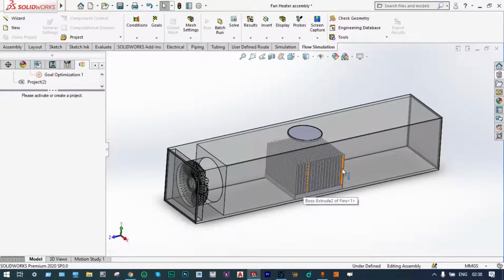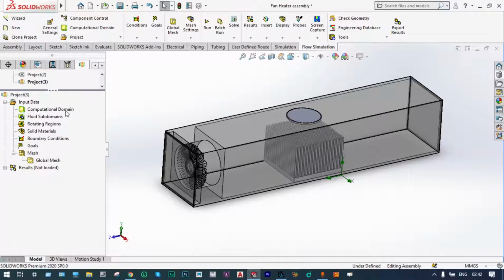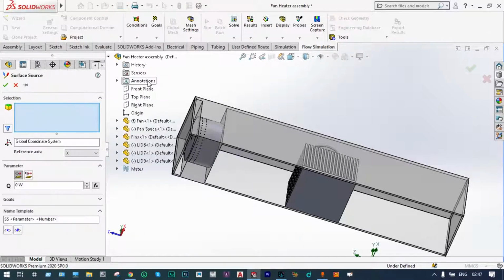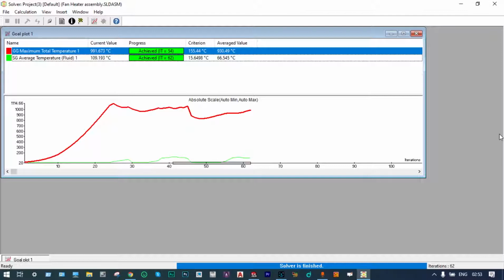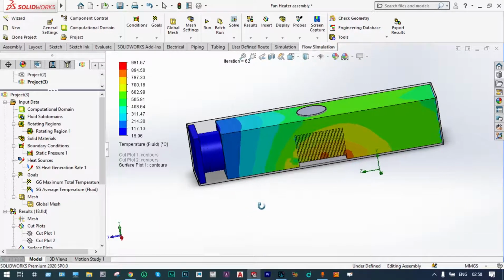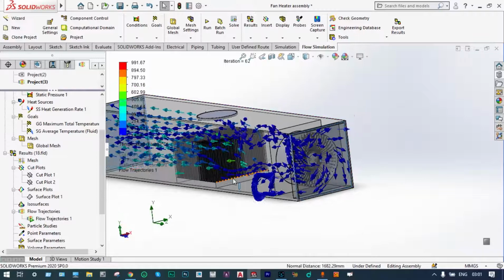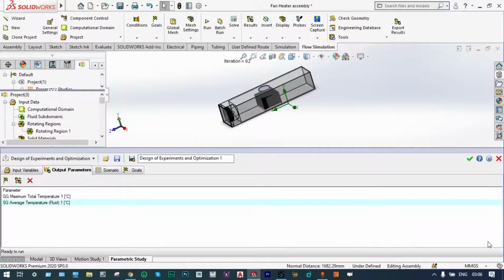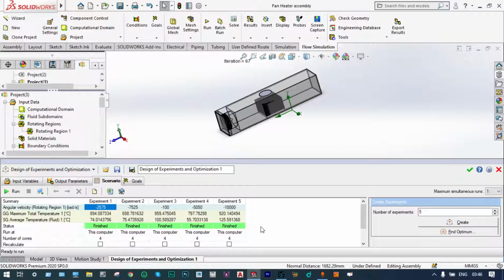Optimize Your Fan & Heat Sink with CFD Conjugate Heat Transfer Analysis in SolidWorks